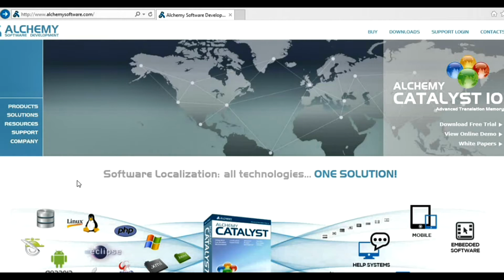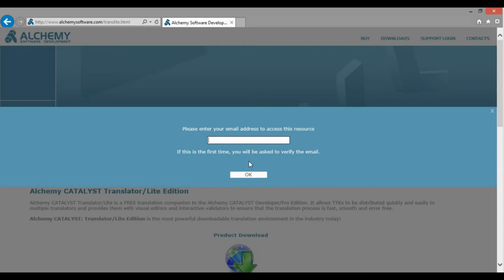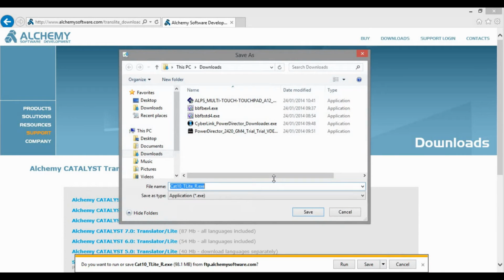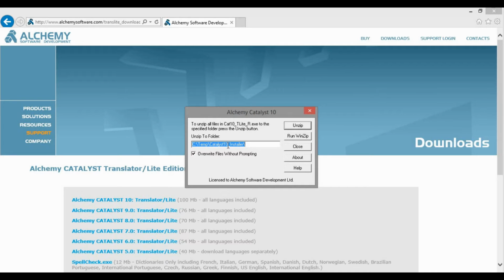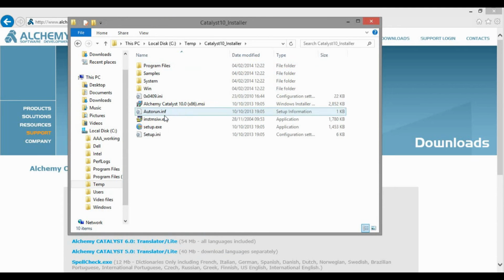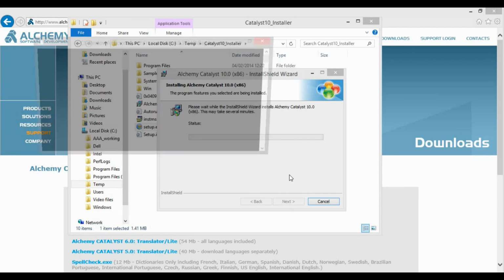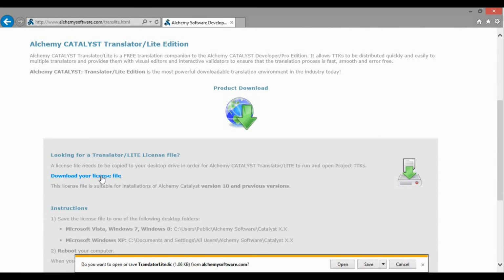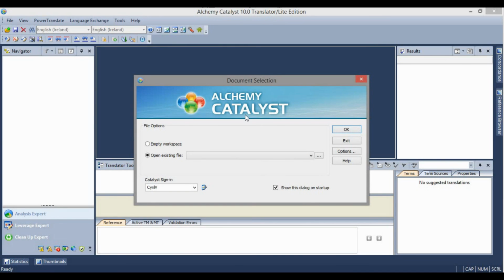Installing CATALYST Translator/Lite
Instructions on downloading, installing and setting a Free Translator/Lite license for Alchemy Catalyst.